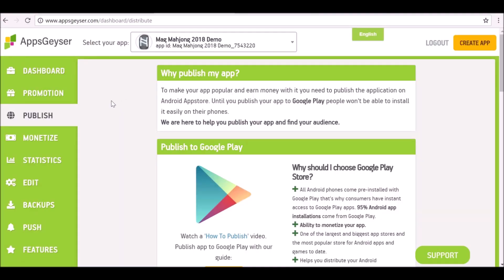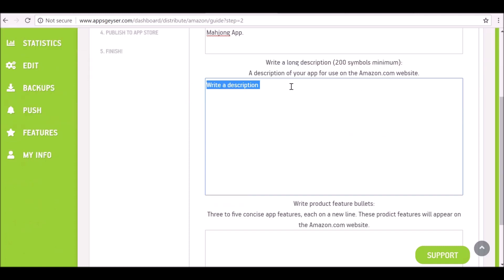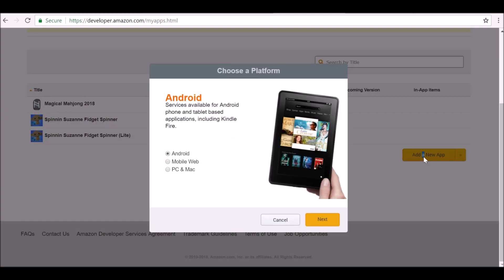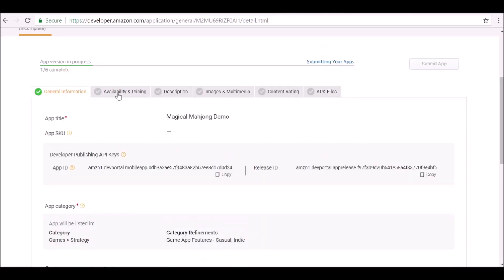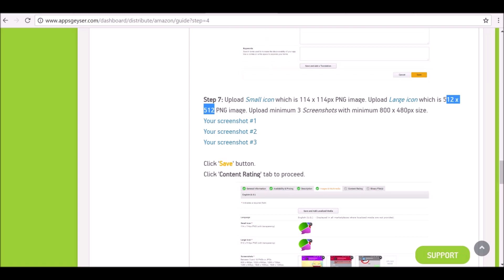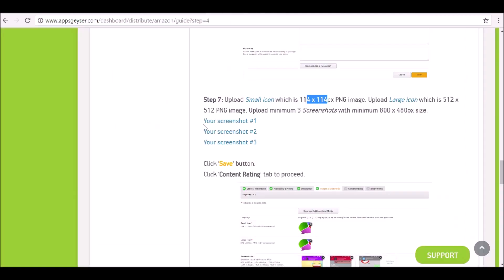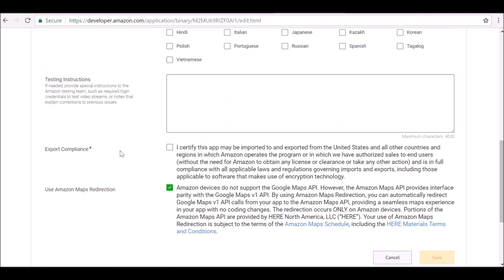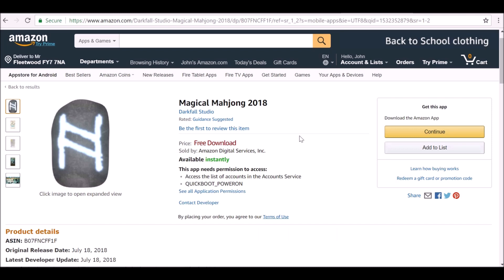How to Publish an Android App on the Amazon Appstore [Part 2 of 2]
In the last video we created an Android App using the Appsgeyser Website.

To publish our application is really simple, after you have entered the information about your Application you can then upload the APK file. Then you can submit your app for review. This process is to ensure your app does no violate anything and to make sure it will work. If everything checks out, your app will be live within 24hrs.

appsgeyser provides us with a step by step guide that shows exactly what needs to be done in order for your app to pass the submission process.

I have enjoyed using Appsgeyser, not only is it fun d easy to use but it was super helpful with everything from the start.